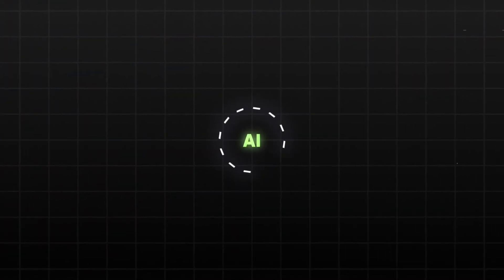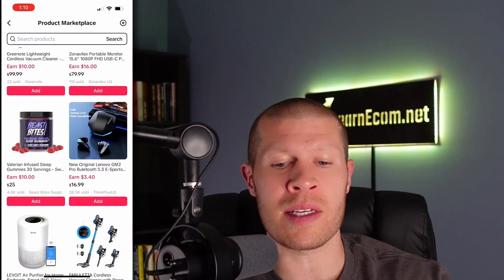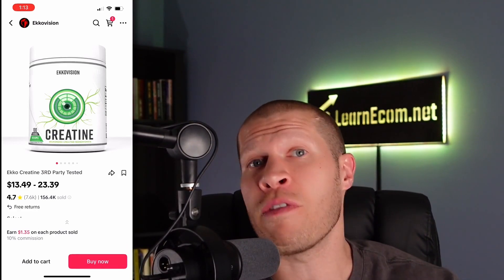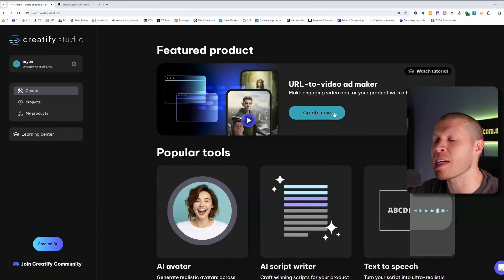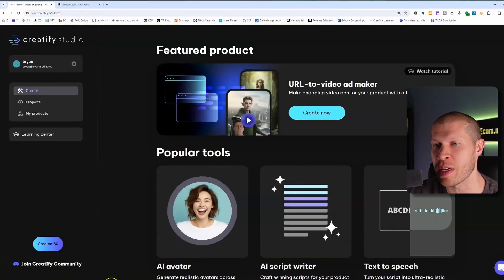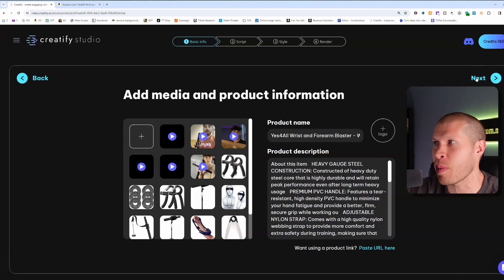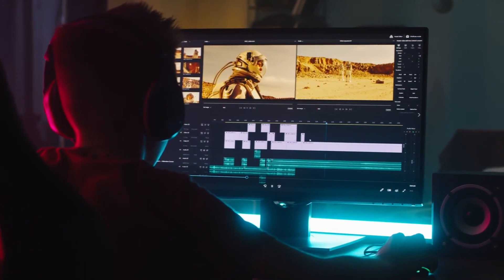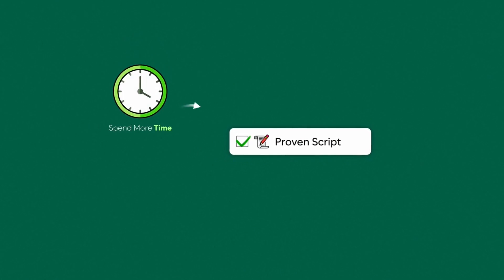How I Use AI to Make Tiktok Shop Affiliate Product Videos FOR ME AUTOMATICALLY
🤝Free Help🤝